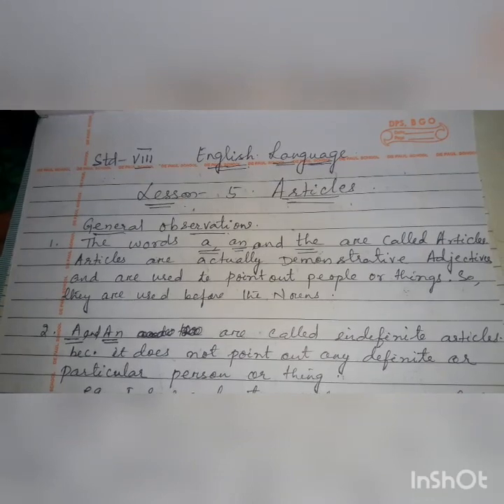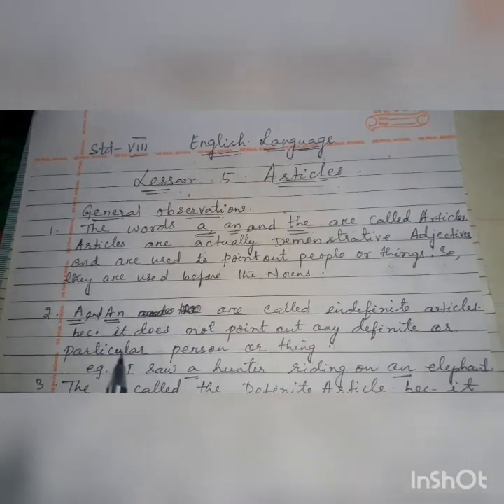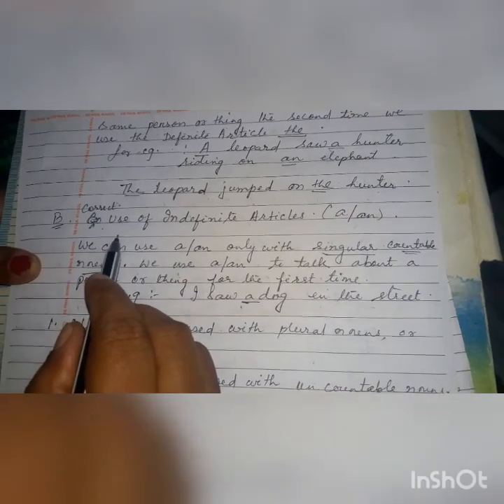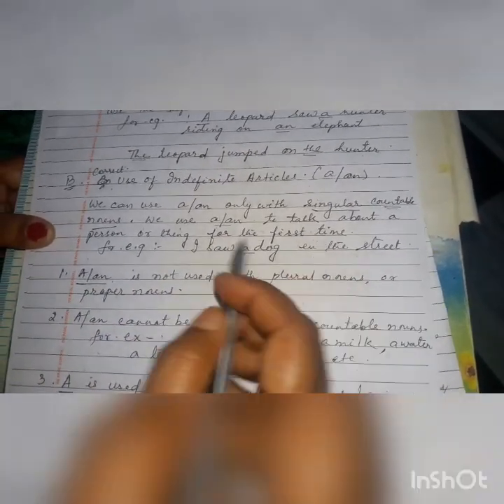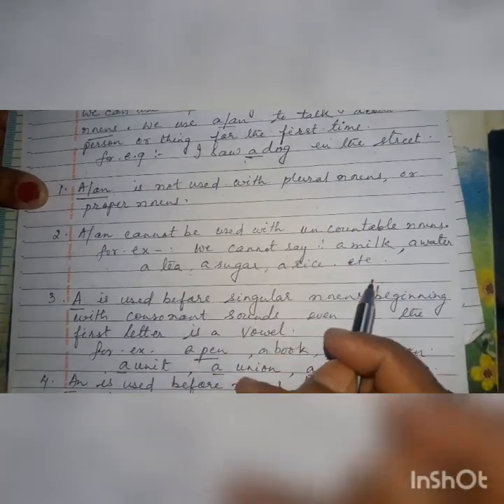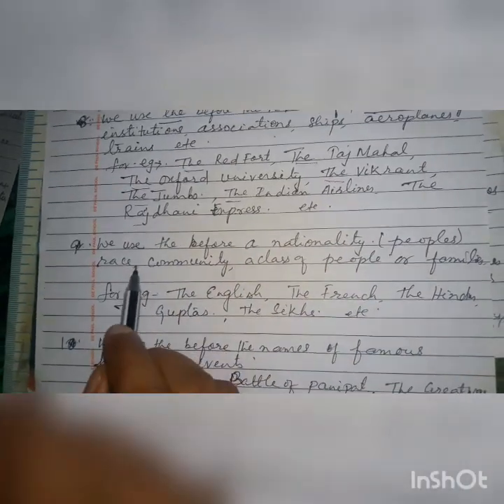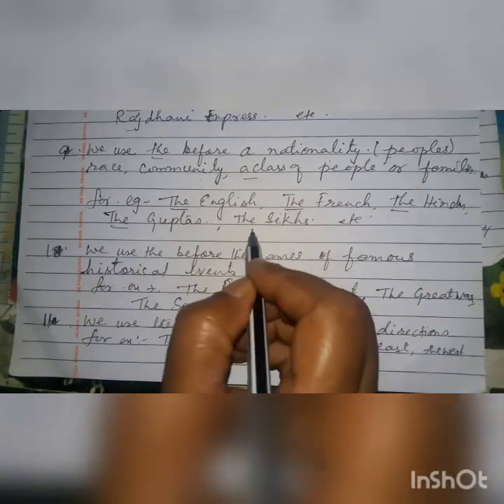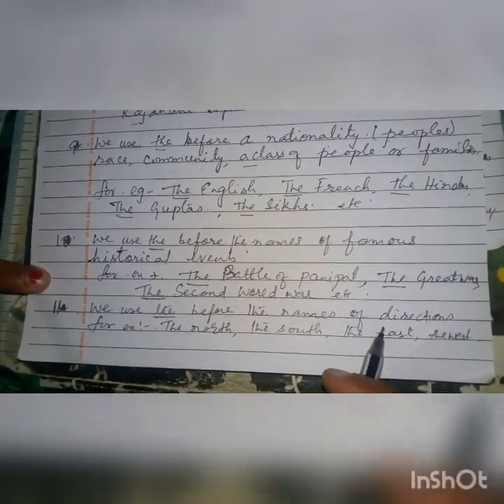Class 8th. Eng1. Ln-5. Articles.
By miss mamata patro. Hope u lyk my content. Stay home nd stay safe.